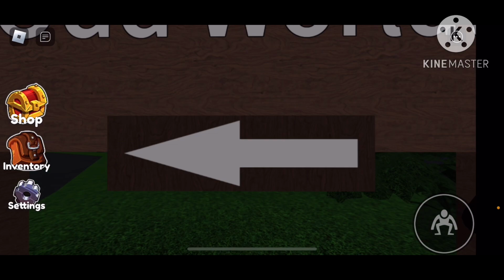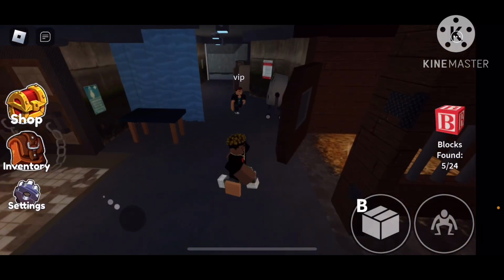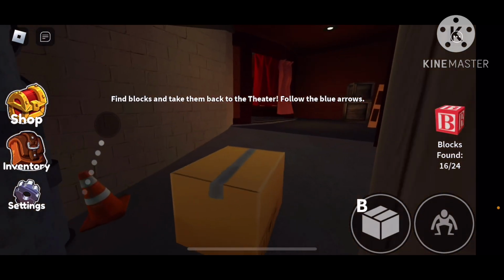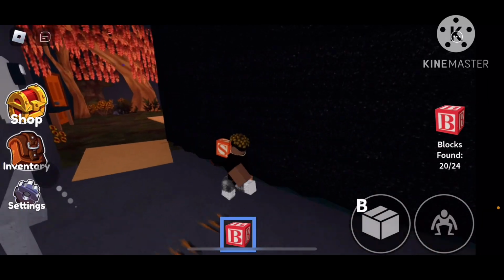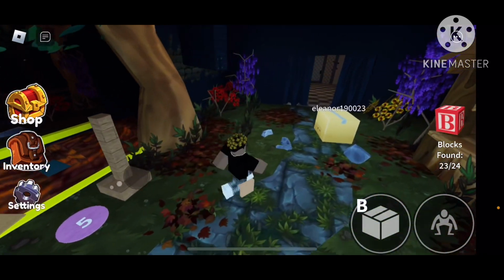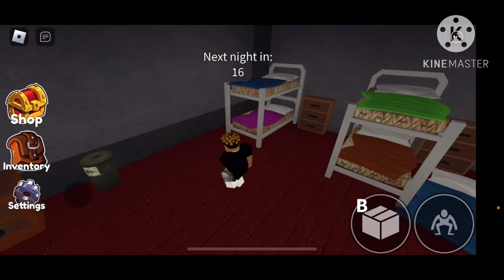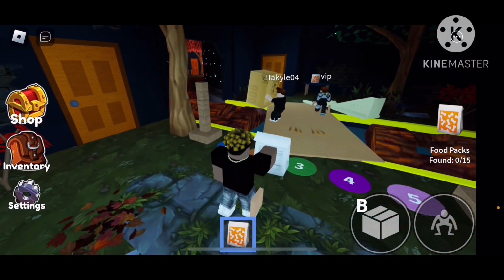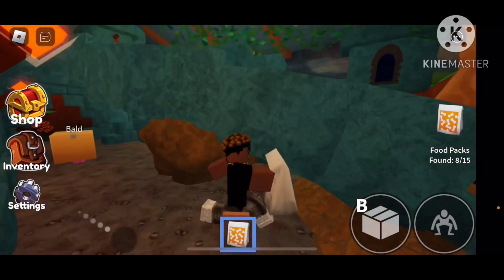Playing Rainbow Friends (I am horrified of this game..)